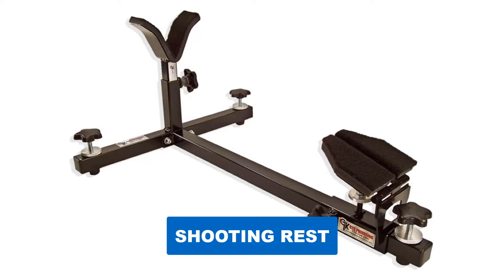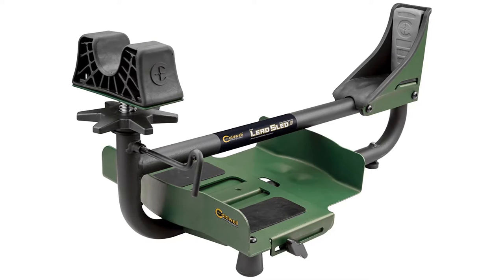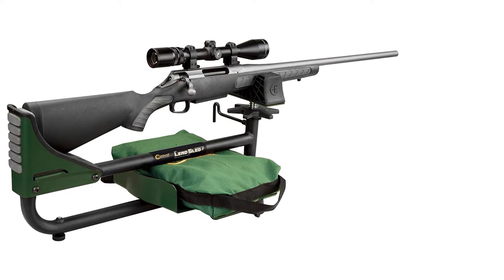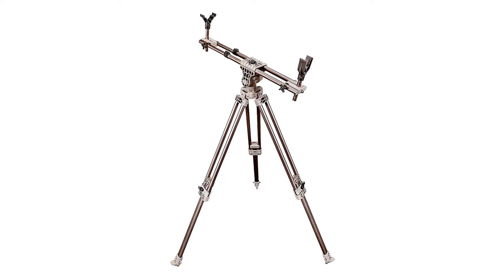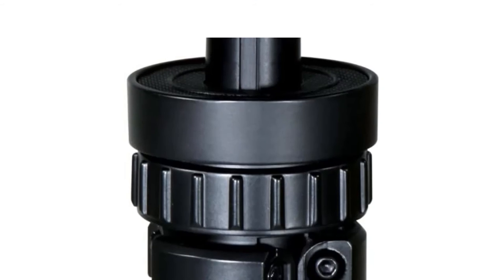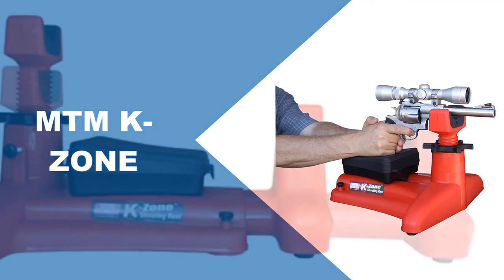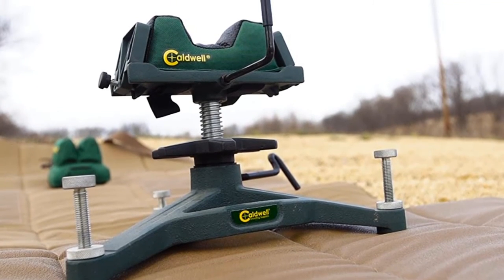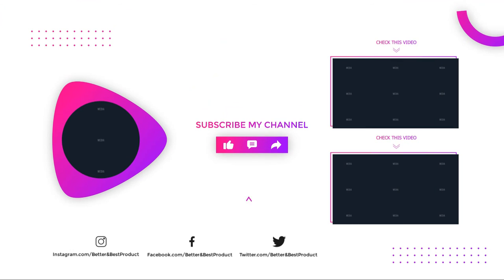Best Shooting Rest 2024 [Top 6 Shooting Rests Review]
In This shooting rest Review Video, We Will show you 6 top-rated shooting rest to buy in 2024.  We made this list based on our personal opinion based on their price, quality, durability, brand reputation, User Feedback and other related issues.

See Update Price & Customer Reviews Of Top 6 Shooting Rest:

➢➢Products Links –
Caldwell Lead Sled 3 Adjustable Ambidextrous
Caldwell DeadShot FieldPod Adjustable Ambidextrous Rifle Shooting
CTK PRECISION P3 Ultimate Shooting Rest
Vanguard Porta Aim Gun Rest. Compact and Portable Bench Rest
MTM K-Zone Shooting Rest KSR-30 Rifle Pistol Handgun Shooters Rest
CaldwellThe Rock Jr. Shooting Rest

Are you searching for the best shooting rest 2024?

If so, then you are in the right place for getting essential information on Shooting rest 2024.

In this best quality Shooting rest review video, we will show you top rated Shooting rest to buy in 2024.

Jump To The Section:
00:00 Introduction.
00:51 Caldwell 820310 Reviews.
02:04 Caldwell 488111 Reviews.
02:52 Ctk Precision P3 Reviews.
03:39 Vanguard Reviews.
04:14 Mtm K-Zone Reviews.
04:58 Caldwell 383640  Reviews.